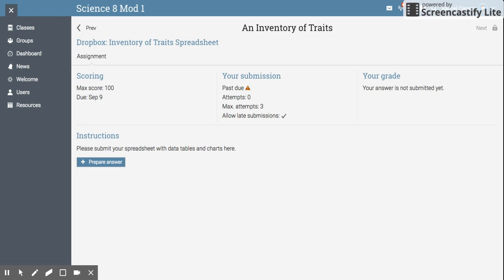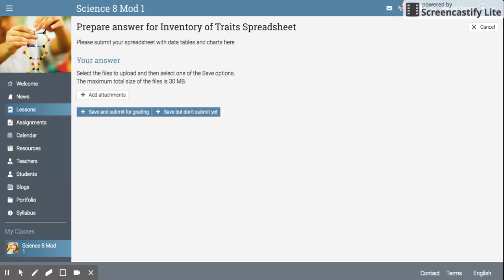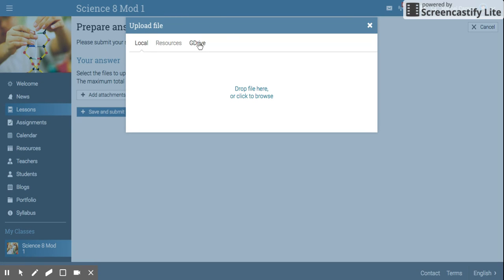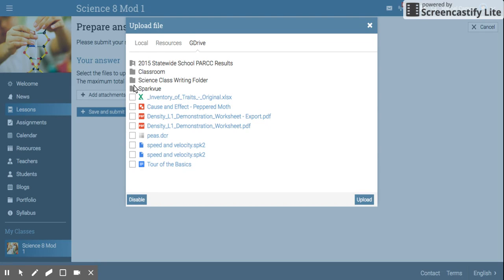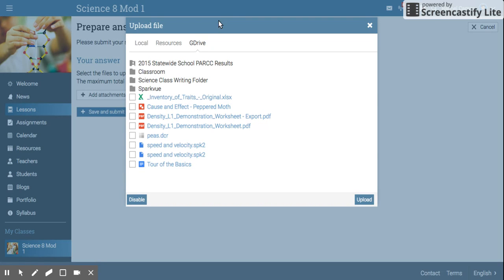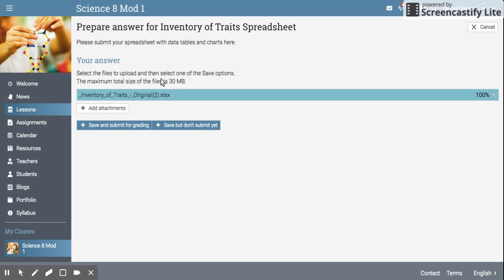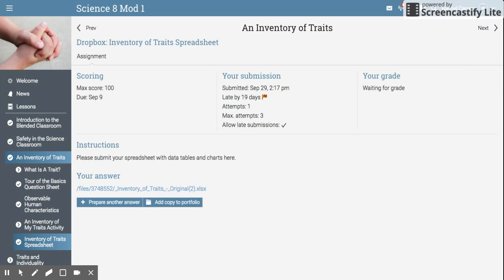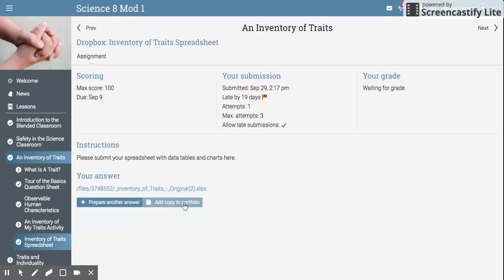Adding assignments to a Dropbox on NEO